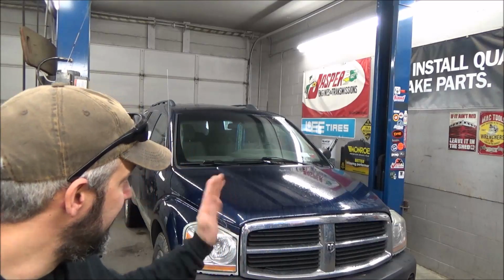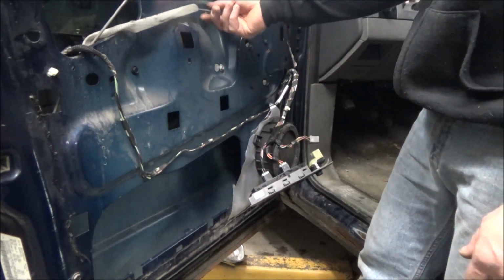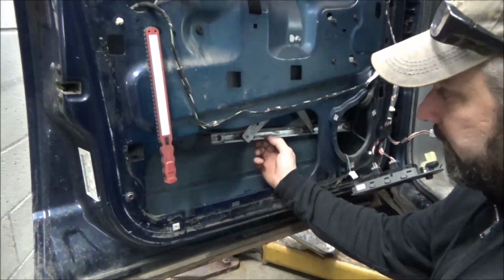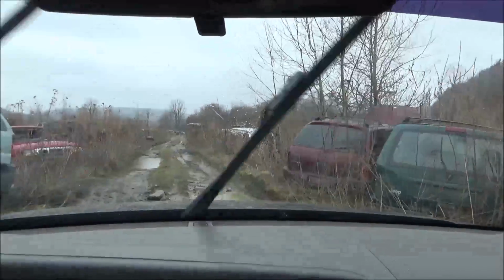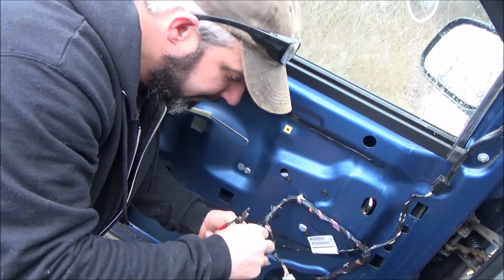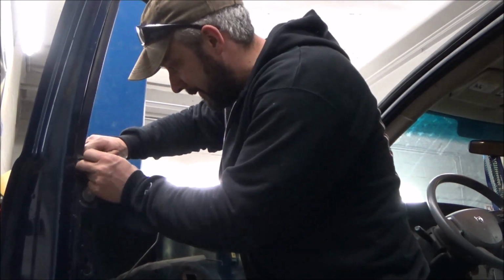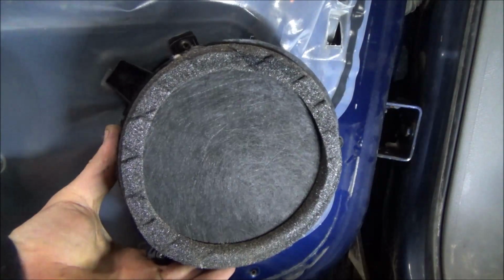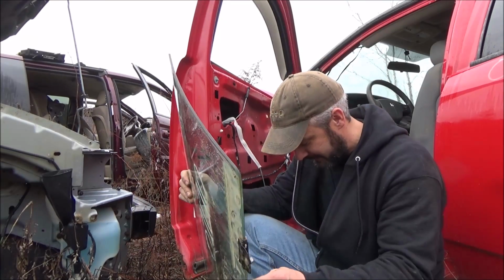Dodge Durango - Power Window Problems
We have Dodge Durango here that has some serious issues with the driver side window. Pretty easy fix though in the end... welllllll kinda...

Interested in stuff seen in the videos or the tools and toys Eric O. likes and uses?

If an SMA Video has helped you out please consider giving using the "support" link on our YouTube home page. The videos take real time to create and pull us away from real work that pays our bills.
THANKS!
--Eric O.

Just ship it here:

47 S. Main St